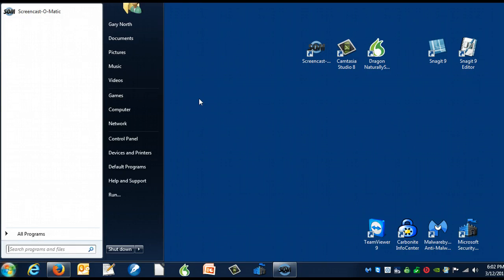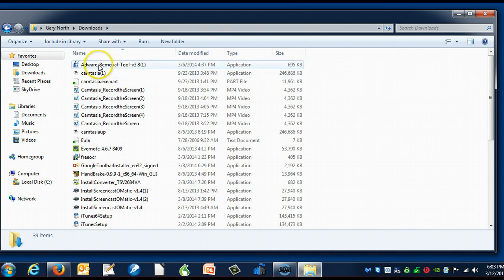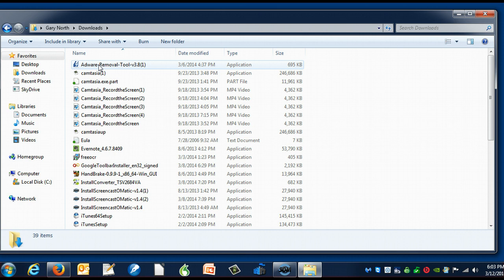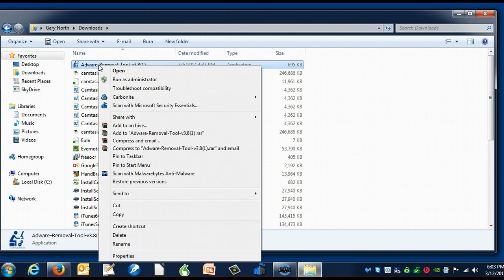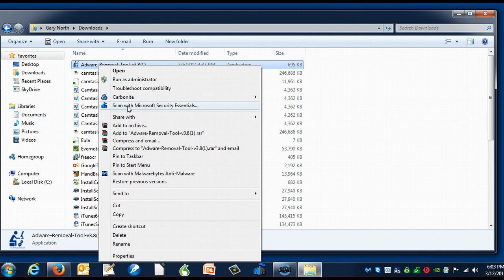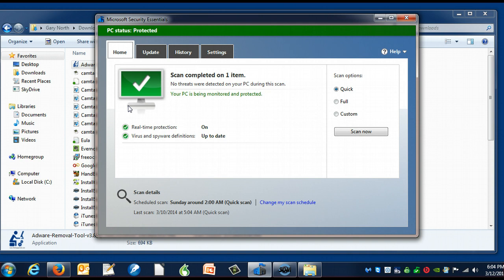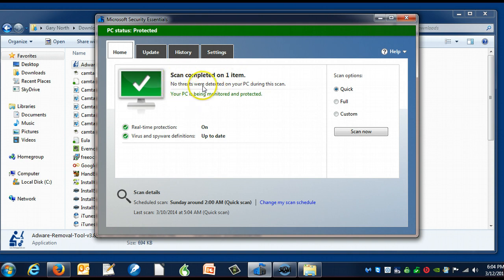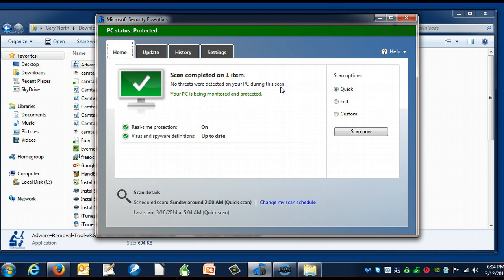A 60-Second Test for Viruses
How to use Microsoft Security Essentials to test evey program you download